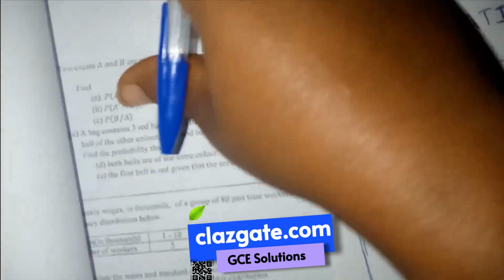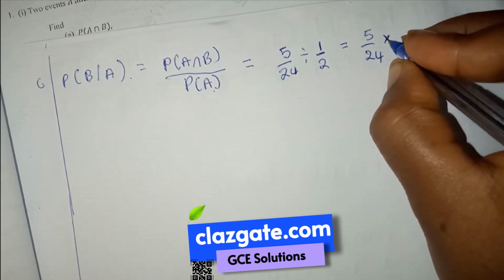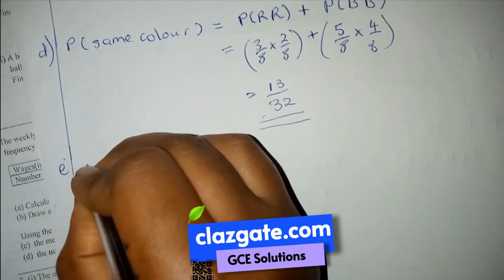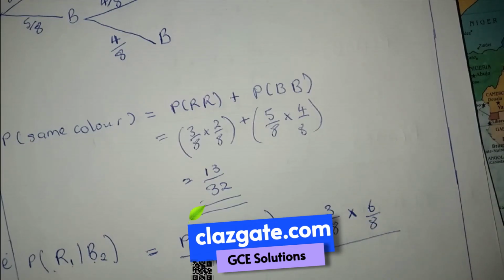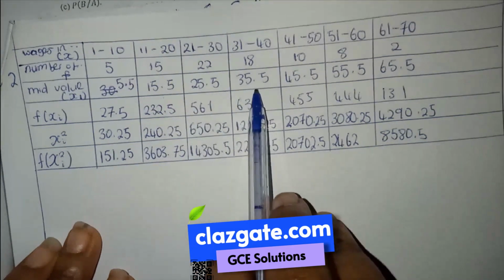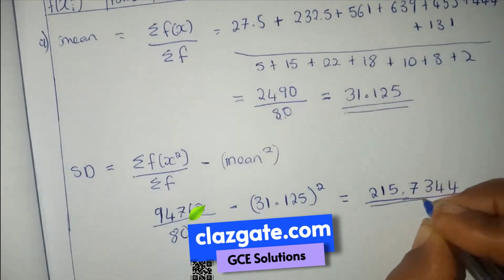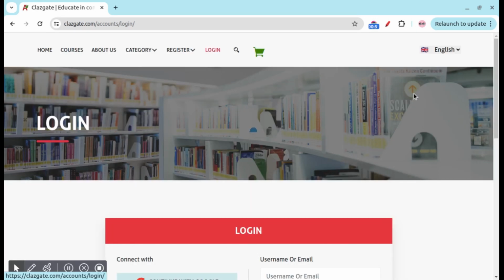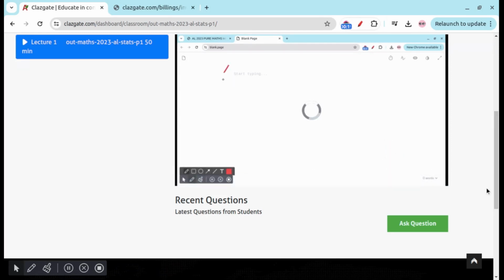Pure Maths With Statistics 2022 Paper 3 Advanced Level Mathematics Answers to Cameroon GCE Questions